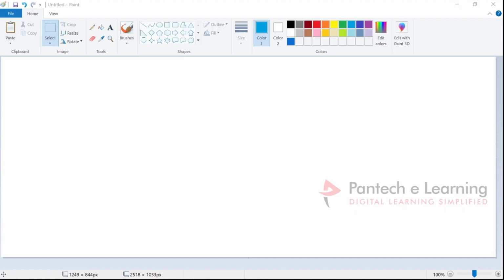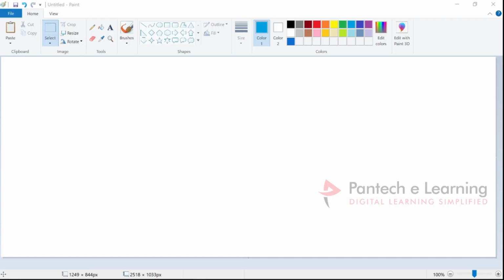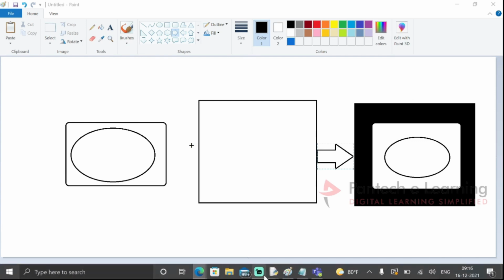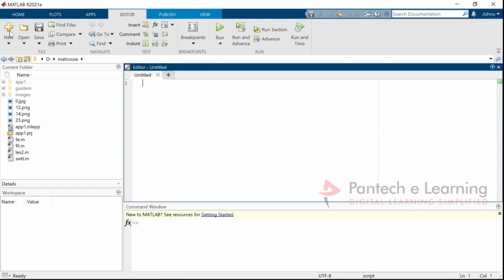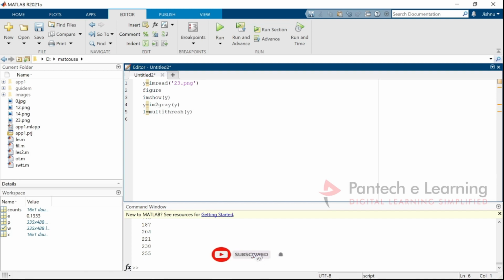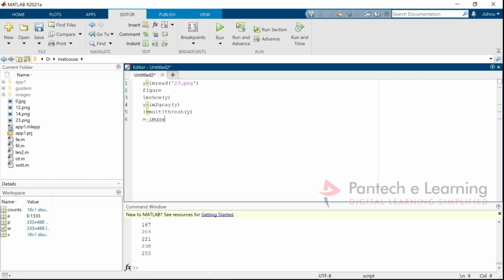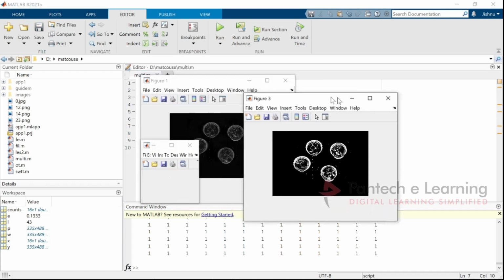MATLAB-Image Processing Tutorial for Beginners | ImageProcessing Matlab Projects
00:22 - what is thresholding?